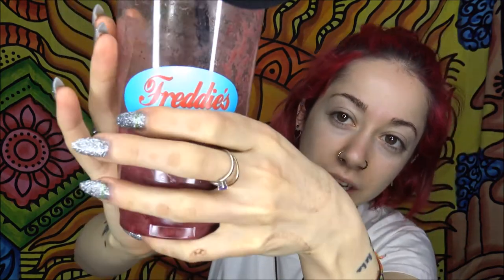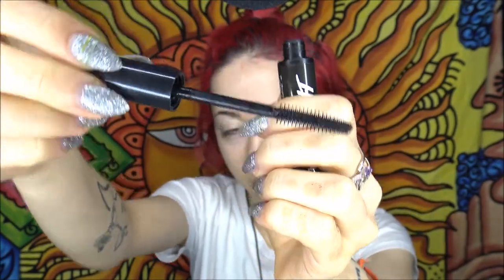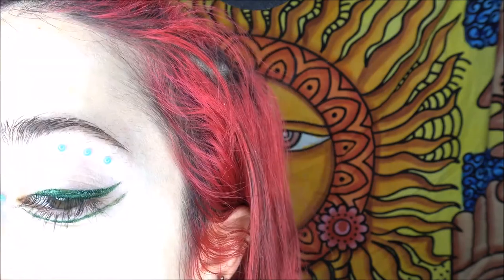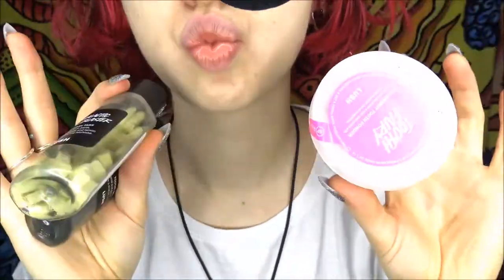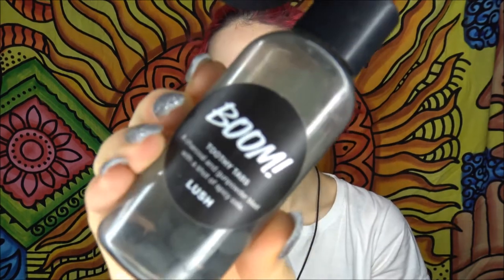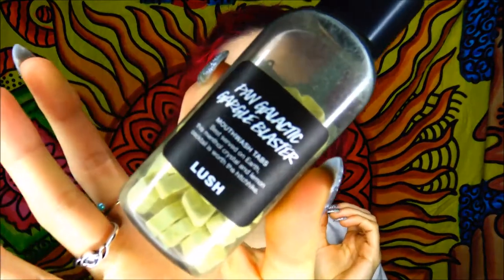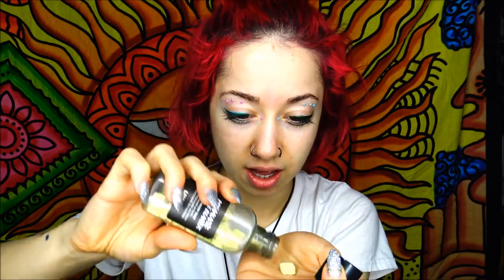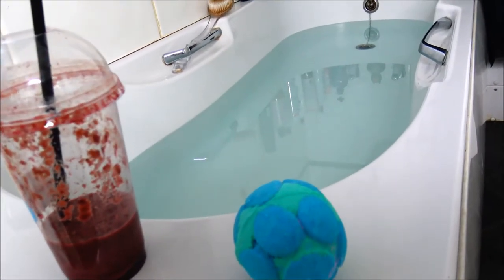😍 VEGAN LUSH HAUL 😍 | Flower Cow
Ⓥ☮Peace and Love☮Ⓥ